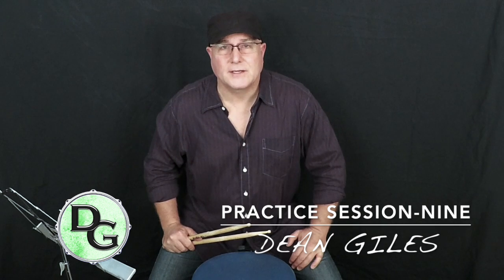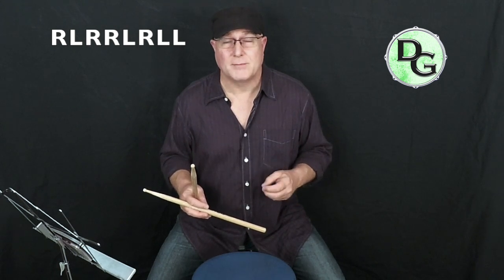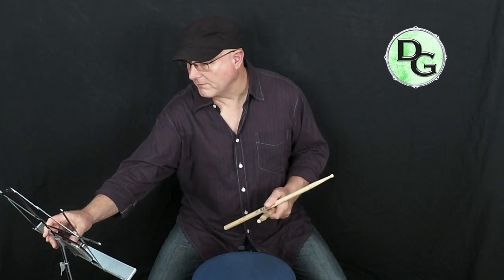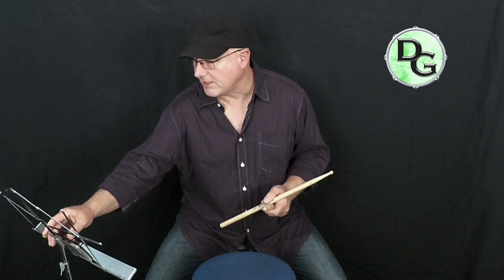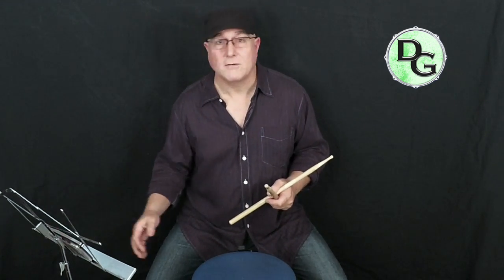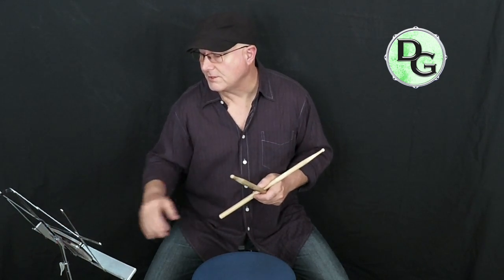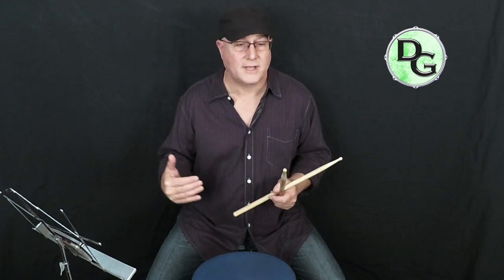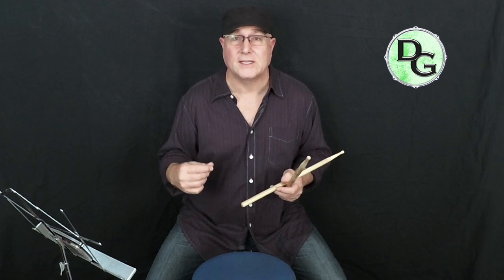Practice Session-Nine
Paradiddles at 3 Different Tempos, 120 beats per minute for 24 measures, 130  beats per minute for 32 measures & 140  beats per minute for 40 measures. The purpose of these videos is to provide motivation and an easy way to practice along with me for short amounts of time.